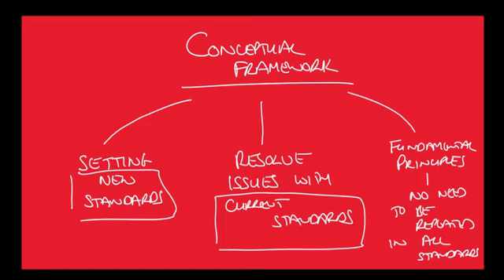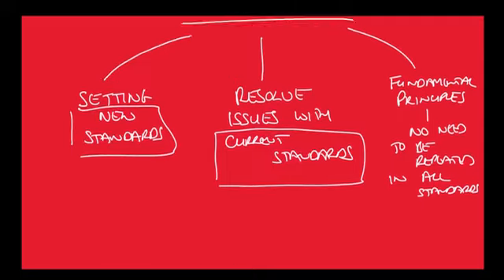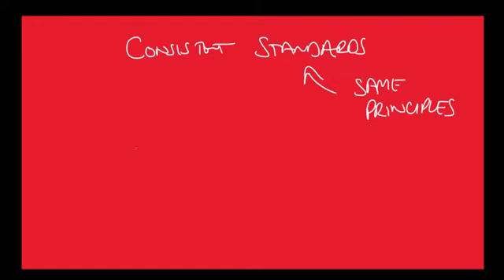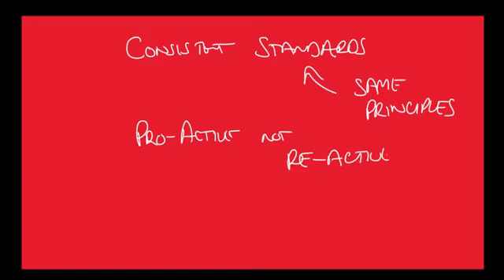ACCA FR: Conceptual Framework full lectures (Video 1)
ACCA FR: Conceptual Framework full lectures

ABOUT THIS VIDEO:
In this video we talk about the Conceptual Framework.

It is important for the ACCA FR students to understand what the Conceptual Framework actually means.
The conceptual Framework questions came up few times in the past ACCA FR exams. So make sure you learn this well.

Our offer is simple - we promise you 3 things:

1) You will enjoy studying ACCA at last!

2) You will find ACCA simple and easy to understand.

3) You will feel confident about passing every exam.

aCOWtancy is different. It is built on these fundamental principles:

Quality
The science of learning
Technology
Simplicity